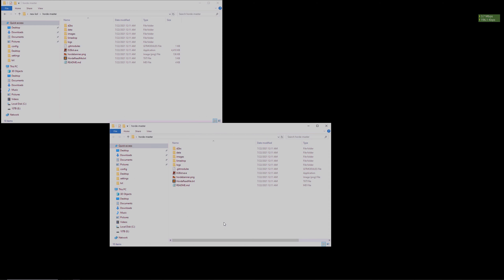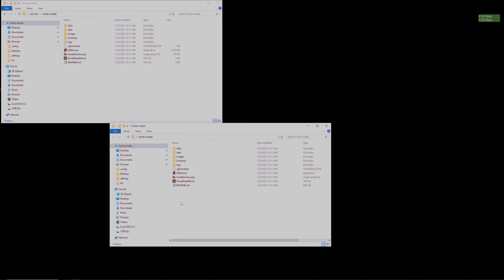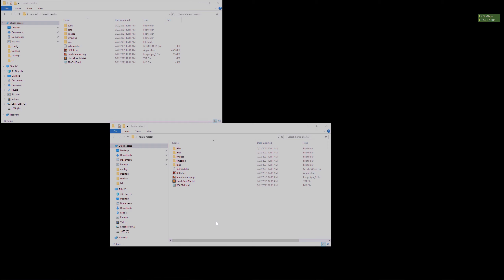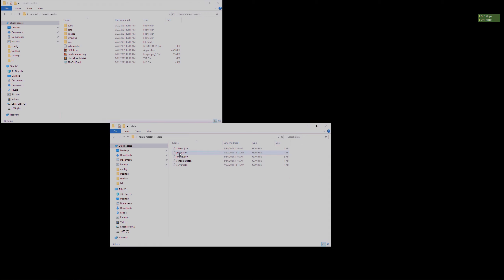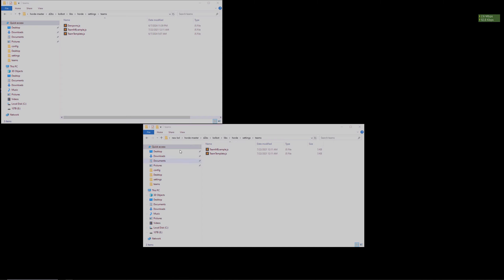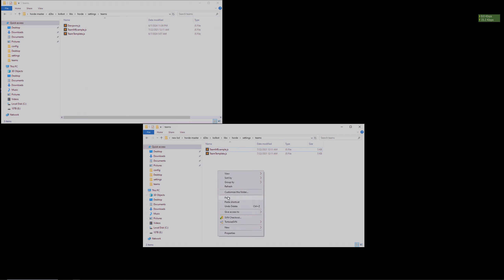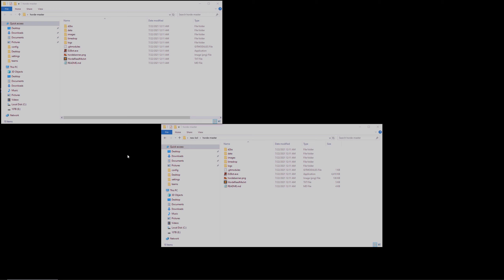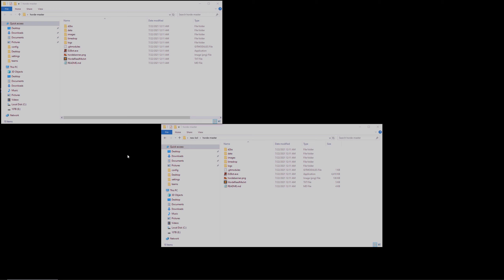How to reset Horde Easily